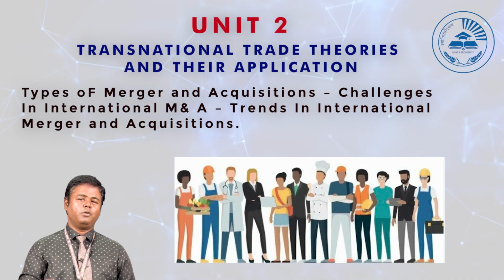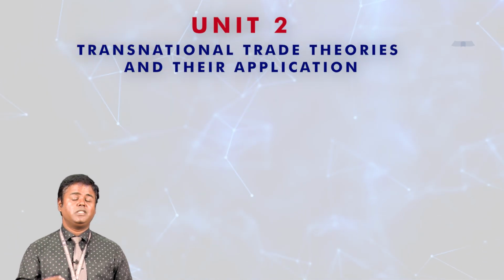Transnational Trade theories and its application - Dr.A.John William